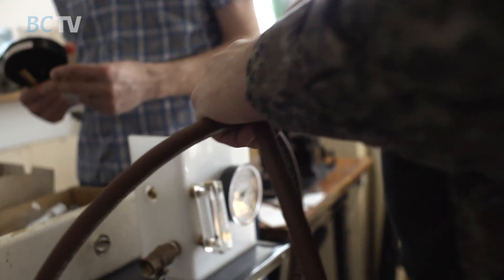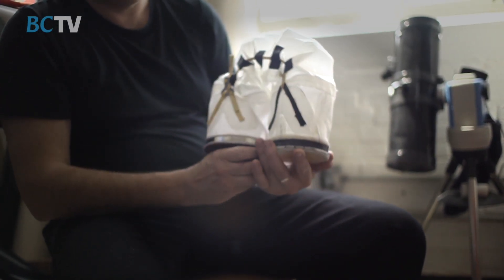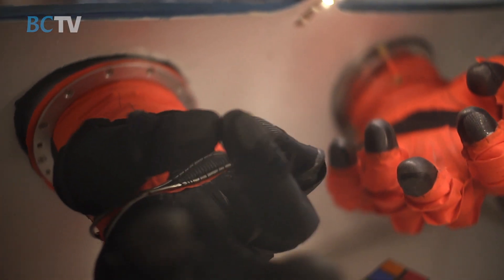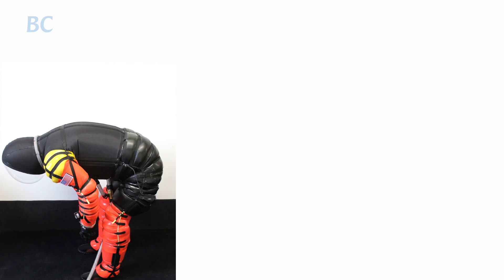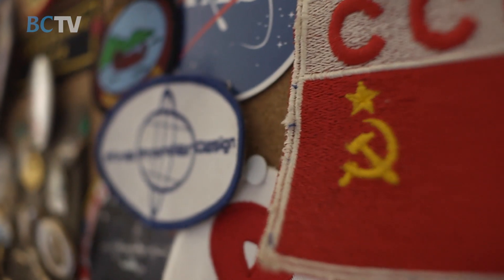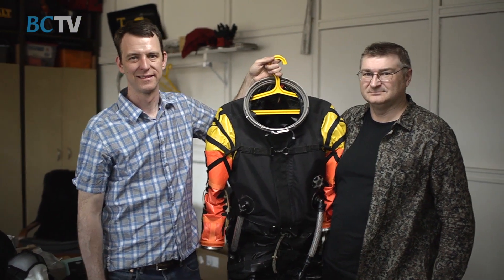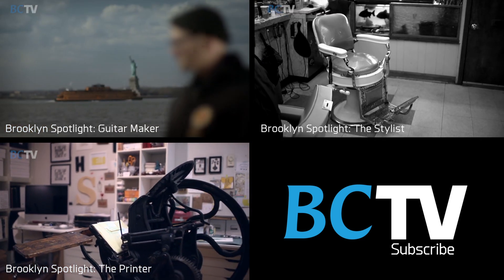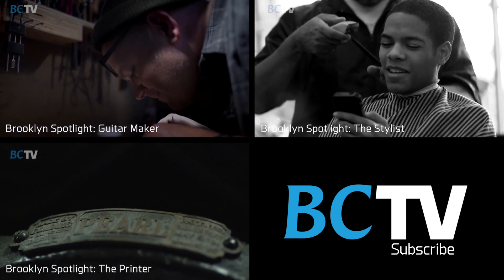Brooklyn Spotlight: Spacesuit Designers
The Brooklyn Navy Yard has had a long history of innovation. Final Frontier Design continues that tradition by designing Earth's next generation space suits.